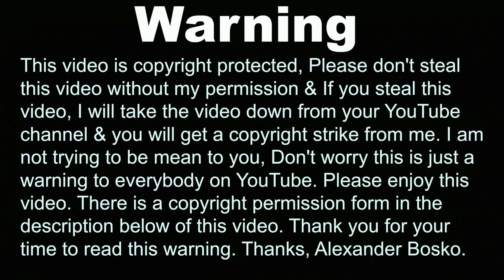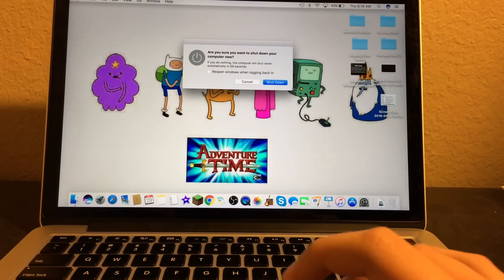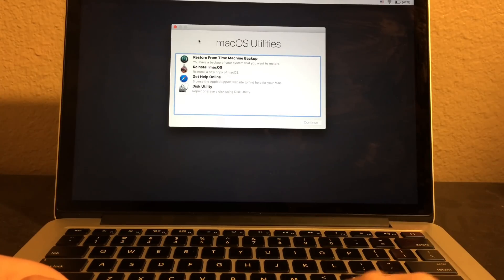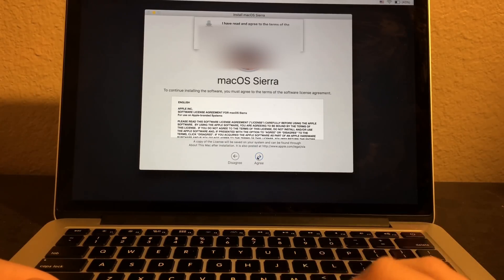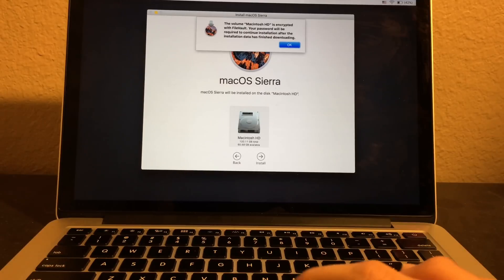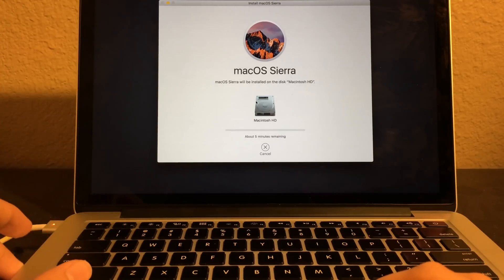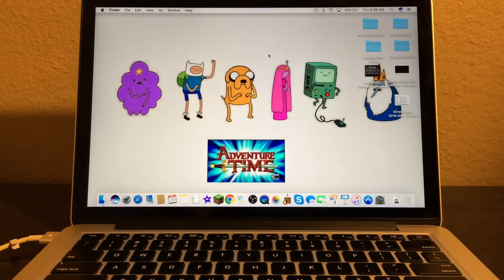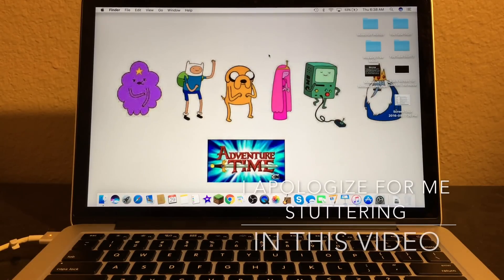How to Reinstall MacOS Sierra on MacBook Pro, MacBook Air, MacBook, iMac, Mac Mini, Mac Pro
Hi guys welcome back to a new mac tutorial today, Today i will show you guys how to reinstall macOS Sierra in this video, if you have any issues with macOS Sierra.

alexfinnboy